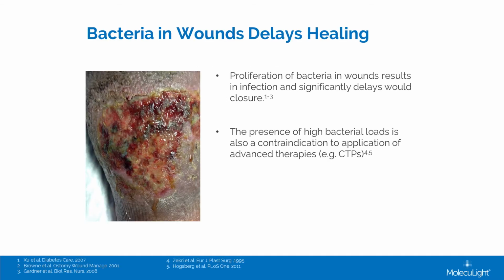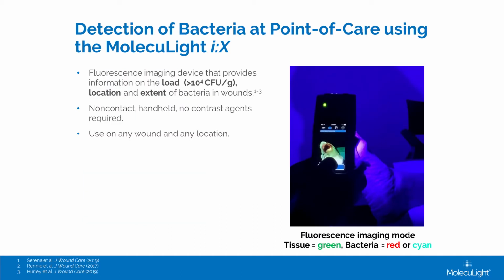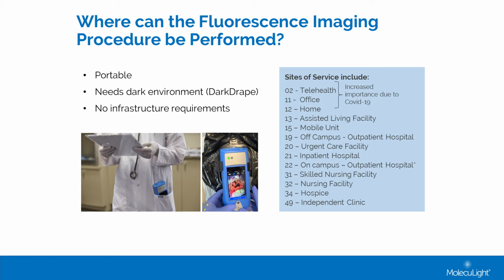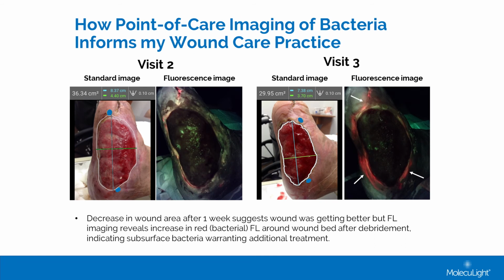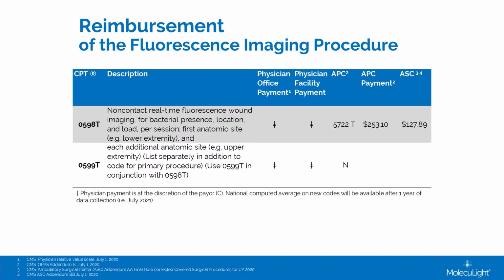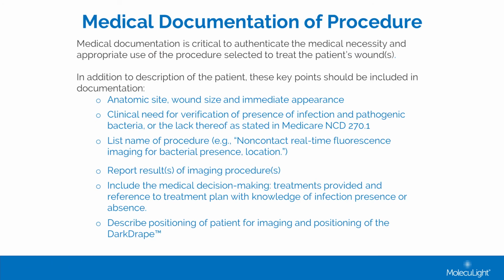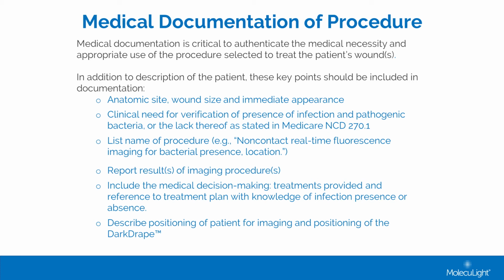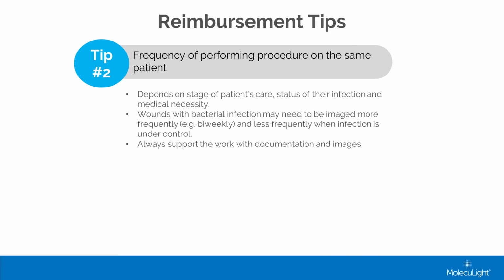Clinical Perspective: My Experience Using & Billing for the MolecuLight i:X Procedure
In this webcast, Dr. Eric J. Lullove will recount his experience using the MolecuLight i:X and will cover:
-The Problem: Bacteria in Wounds Delays Healing
-The Solution: Detection of bacteria using the MolecuLight i:X
-How to bill for the MolecuLight i:X imaging procedure
-Tips navigating the reimbursement pathway